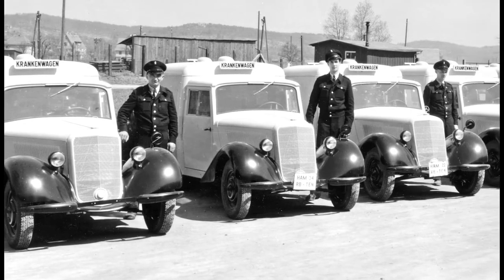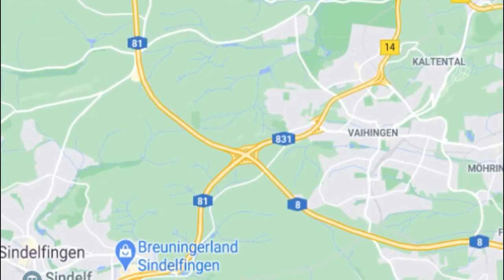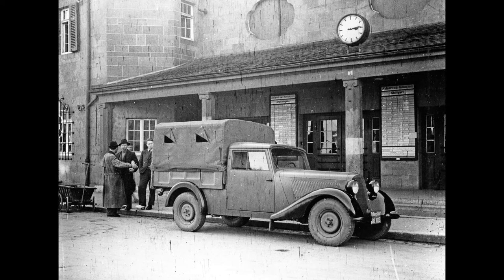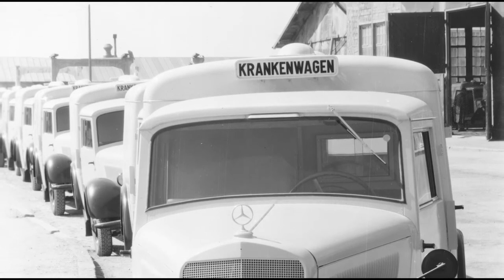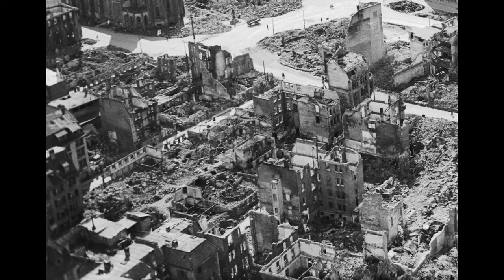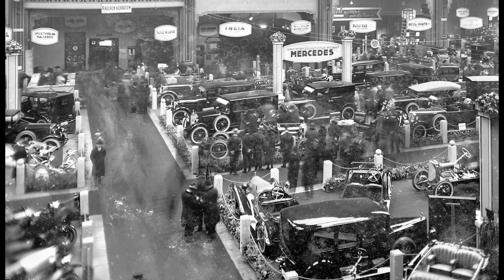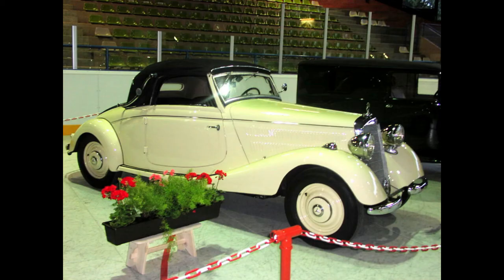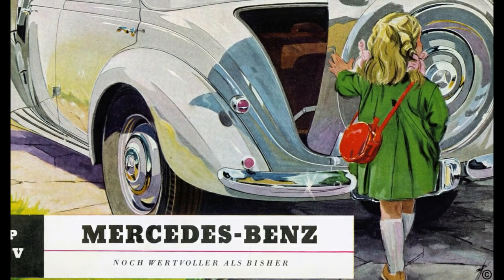How Mercedes recovered from the catastrophe of war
At the end of WW2, the Mercedes plants across Germany lay in ruins, however within a few years the company rebounded to be once more a sign of luxury.
On 11 November 1945, the economic authority of the US occupation zone gave permission to what was then Daimler-Benz AG to produce platform vehicles, panel vans and ambulances on the basis of the 170 V (W 136) passenger car, which the company had originally launched in 1936.  This was to be the beginning of the reconstruction of the company from the destruction of WW2.
The licence was extended to the production of passenger cars in the spring of 1946. In May 1946, a platform body vehicle was the first of 214 units to roll off the final assembly production line at the Sindelfingen plant that year. It was followed by the first delivery of a panel van in June, an ambulance in September and a police patrol car in October.
The number of units produced and gaps in production, indicate that manufacturing conditions were far from normal. It was not until mid-1947 that the 170 V four-door saloon followed the small commercial vehicles.
In this video I will show you some oft he original press photographs which show the relaunch of this classic German brand and its complete recovery from the catastrophe of the second world war.
Launch:
As soon as Mercedes had permission to resume production, the company sprang into action!  A decision was taken to relocate the final assembly for passenger cars from Untertürkheim to Sindelfingen – something which had already been planned prior to the war. The reason for taking this step was that transporting bodies from Sindelfingen through the Neckar Valley to Untertürkheim was more complicated than hauling drive unit components from Untertürkheim to Sindelfingen. On 22 February 1946, an M 136 four-cylinder engine marked the first engine produced at the Untertürkheim plant after the Second World War. The 1.7-litre unit generated an output of 28 kW (38 hp).

Solid design:
The 170 V (W 136) saloon, produced in large numbers between 1935 and 1942, formed the tried and tested basis of the first post-war vehicles. The post war ambulance showed the most similarities with the earlier model: the rear-axle ratio remained unchanged, as did the wheel and tyre size (3.50 D x 16 and 5.50 x 16). Both variants reached a top speed of 108 km/h and the permissible gross vehicle weight totalled around 1.5 tonnes. The X-shaped, oval-tube frame was reinforced to increase the stability of the platform vehicles and panel vans, thus making it 40 kilograms heavier. The payload amounted to 750 kilograms and the gross vehicle weight was around two tonnes. Engineers specified 4.25 E x 16 as the wheel dimensions and matched these with 6.50 x 16 tyres. A shorter rear-axle ratio was implemented in an effort to achieve a more acceptable driving performance. For this reason, commercial vehicles reached a top speed of only 80 km/h.

Bare minimum:
The vehicles came with very basic equipment. For instance, the vehicle’s interior design was very functional and there were no chrome parts on the exterior, thus underlining the extent to which this production was focussed on meeting basic transport and mobility requirements. The prevailing shortage of material brought about additional complications. Consequently, the vehicles were delivered without tyres – customers had to procure them from wherever they could find them – and this would probably be the black market.

Organisational skill:
Material shortages meant that there was a need to improvise when it came to producing the bodies of the 170 V commercial vehicles. There was hardly any sheet metal available. As a result, the sparse cab, a separate assembly unit, consisted of a simple, though at least lightweight, wood-fibre hardboard design, which had already been used for a host of trucks during the war. Sliding windows were installed as side windows and doors were locked by means of simple rim locks. It was cold in these cabs, particularly in winter, not least due to the lack of insulation – however, occupants were at any rate shielded from the direct head wind. The instruments with black dials were initially identical to those in former Wehrmacht all-terrain vehicles. Depending on the purpose, either a platform, box or ambulance body joined up with the cab. Police platform body vehicles were equipped with a tarp, frame and two benches facing each other in the loading area. By the end of 1946, 183 small commercial vehicles in various variants and 31 ambulances were produced.

Passenger cars:
Production of the four-door 170 V saloon was launched in July 1947. The price of 6,200 Reichsmark had been set by the government.